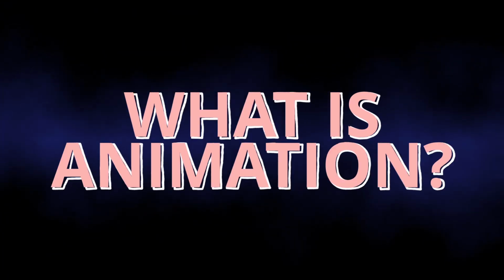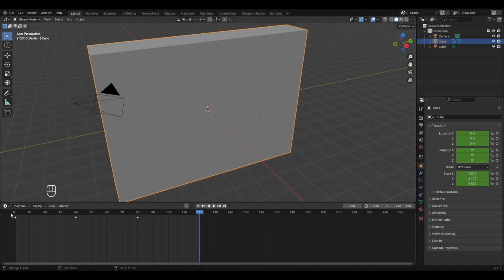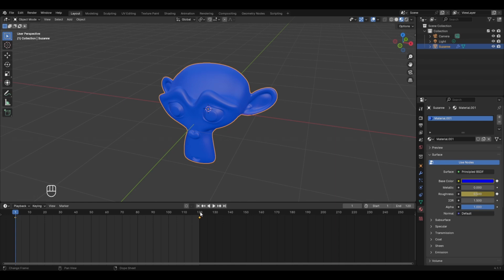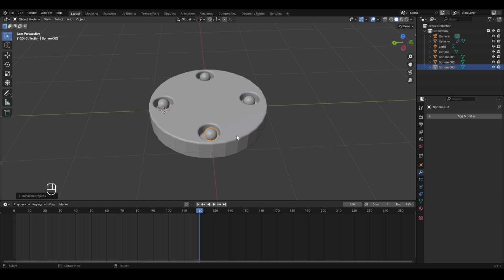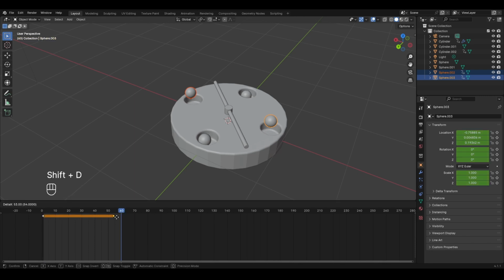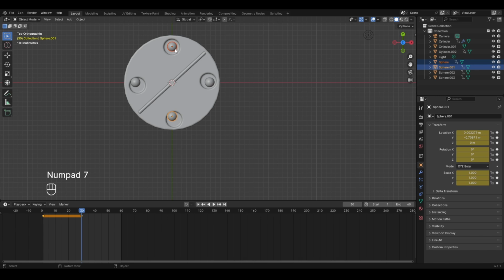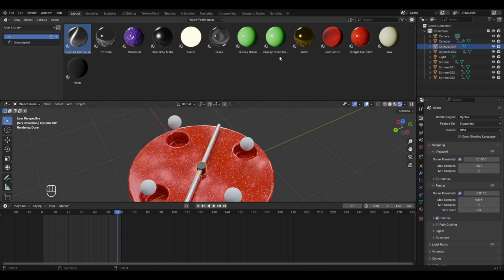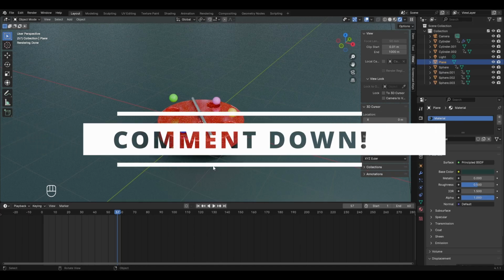BLENDER MASTERCOURSE: Chapter-26: Animation (Basics)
So far, you've built stunning 3D models, applied captivating materials, and learned to set the stage with lighting and cameras. Now, Chapter 26 takes you on a thrilling journey into animation! Here, you'll unlock the power of Blender to bring your models to life with movement, creating engaging animations that tell stories and capture emotions.

animation course
3d animation course
blender masterclass
blender tutorials
blender introduction
3d physics
3d modelling
blender
3d animation
3d simulation
blender tutorial
blender for beginners
blender masterclass
blender mastercourse
blender tutorial
blender animation
how to make animation in blender
animation basics
3d animation
3d animation blender